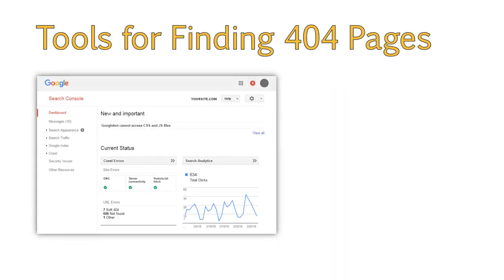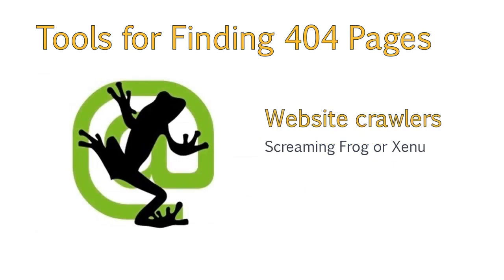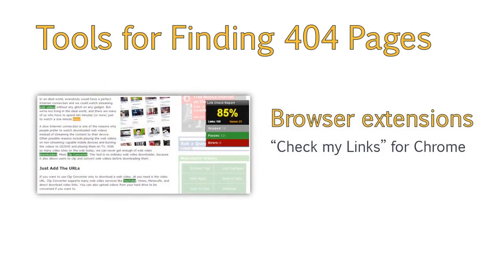404 Pages Best Practices - Search Engine Optimization Fundamentals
Link to this course:
404 Pages Best Practices - Search Engine Optimization Fundamentals
Search Engine Optimization (SEO) Specialization
Gain an understanding of search engine algorithms and how they affect organic search results and websites. Building on this knowledge, you’ll learn the key elements for creating an effective SEO strategy, including how to select keywords and perform keyword research; consumer psychology and search behavior; and how to conduct on-page SEO analysis to identify opportunities to improve a website’s search optimization.
Social Media, Keyword Research, Marketing, Mathematical Optimization
Very interesting course. It took me through the basics of SEO for a website. I used the concepts thought in this course in my current job and it has helped me gain credibility from my supervisor.,Sometimes it's not important to be able to DO the subject, but just understand the language to ask the right questions. This was an informative and helpful insight into optimization fundamentals.
Welcome to week 3! In the lessons that follow, you will take a close look at the third leg of a solid SEO Strategy: Technical SEO. You’ll see how important structural components like sitemaps, redirects and other components lay a foundation for your content that will help your site get noticed. By the end of this module, you should be able to define Technical SEO and explain some of the basic aspects of this strategy. As you begin creating sitemaps and robot.txt files as well as planning redirects and managing site errors, you’ll learn how to employ best practices in your Technical SEO strategy.
404 Pages Best Practices - Search Engine Optimization Fundamentals